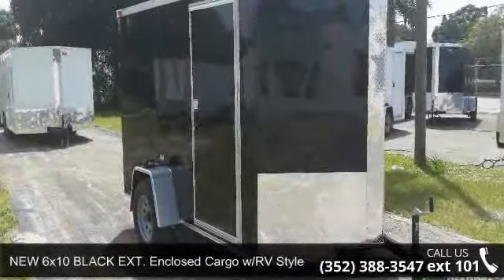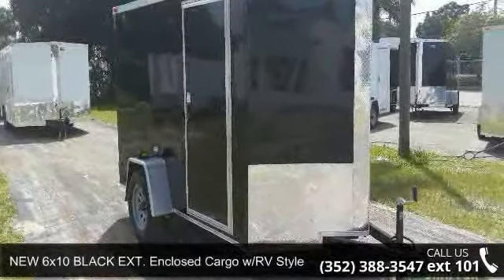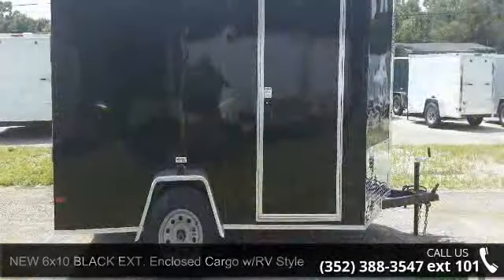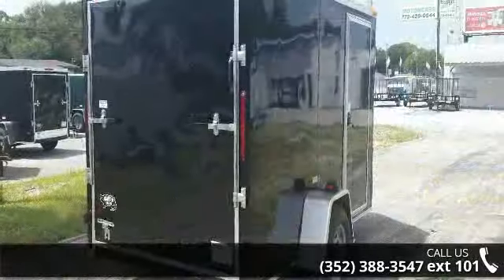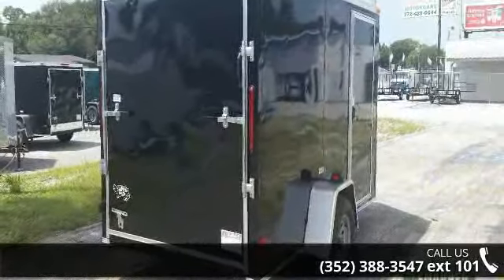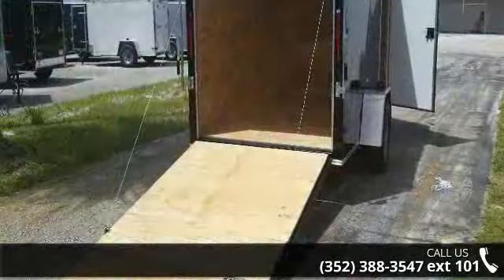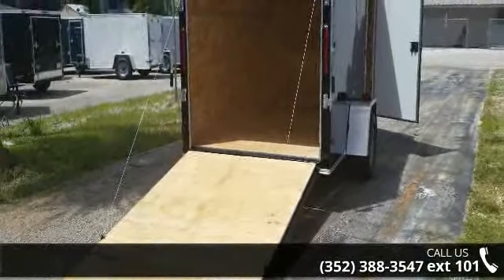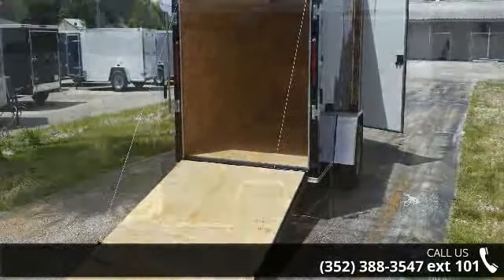NEW 6x10 BLACK EXT. Enclosed Cargo w/RV Style Side Door ...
Call today! Great price on this trailerBushnell location price for this trailer is ONLY $2149Factory location Retail Price of this trailer (factory in GA for factory pick ups) is ONLY $1999CALL for pricing information as additional fees and/or taxes may apply to the above trailer prices, depending on where you pick up trailer!Ask about Financing Option! Financing may be available to you!single axle - 2,990lbsRV style roof vent.024 screwed aluminum exterior - Blackplywood walls - grade A 3/8 incharound 6' interior height205/75/15 15 in bias ply tiresV Nose shape front - V front reduces wind drag when hauling and has more space up front!about 1,100 lbs (dry)2 ft stone guard on front Vundercoated plywood floor - .75 in. grade APerfect sized trailer for equipment trailer, delivery trailer, storage trailerCall today for more information on available trailers, Lot location and pricing!